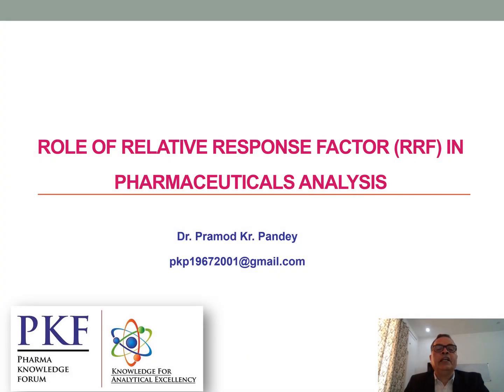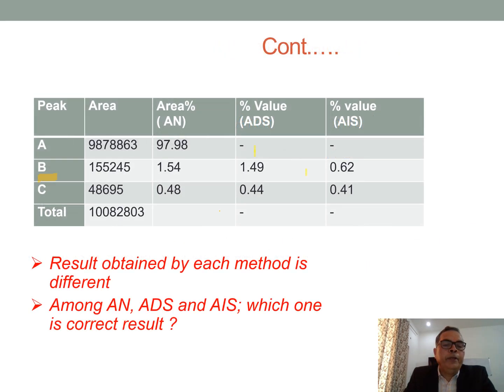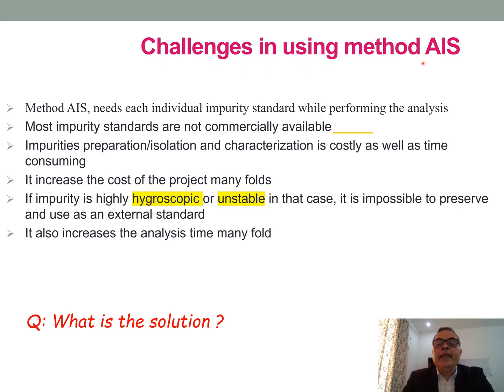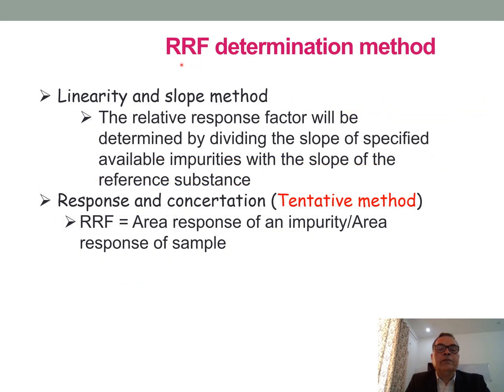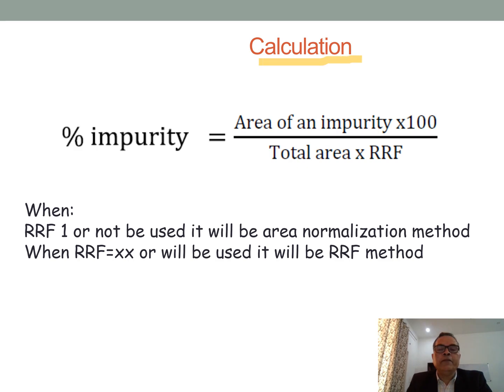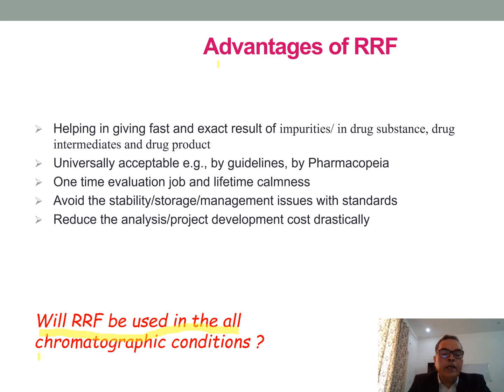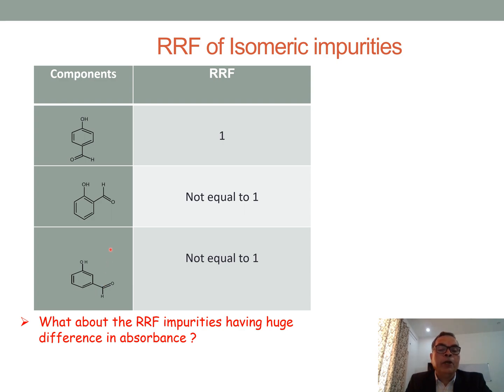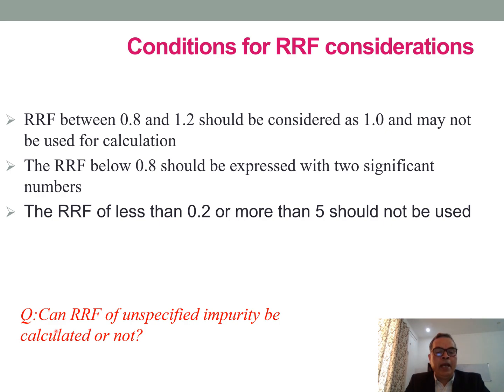ROLE OF RELATIVE RESPONSE FACTOR (RRF) IN PHARMACEUTICALS ANALYSIS